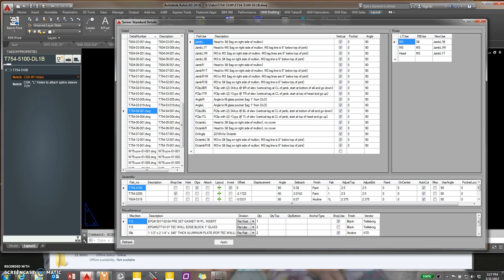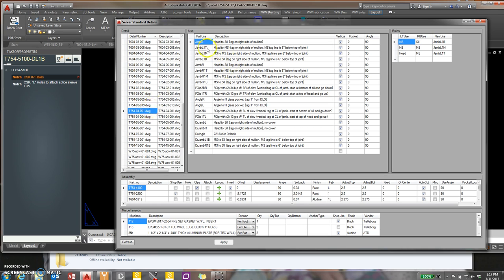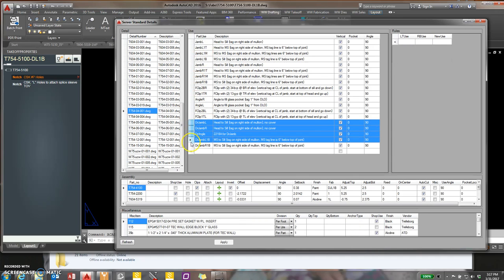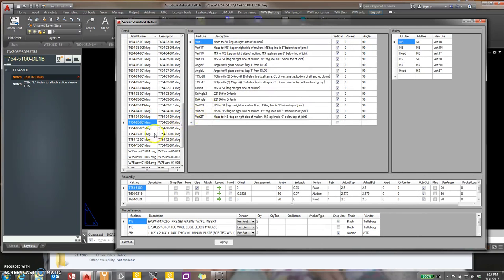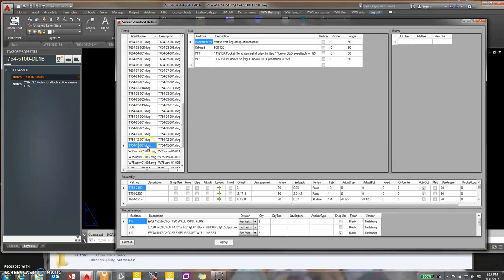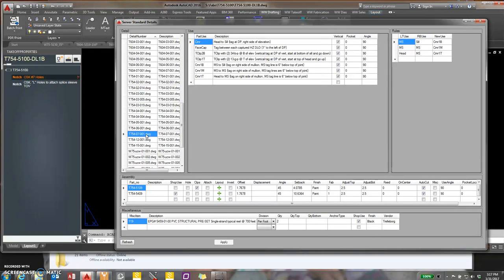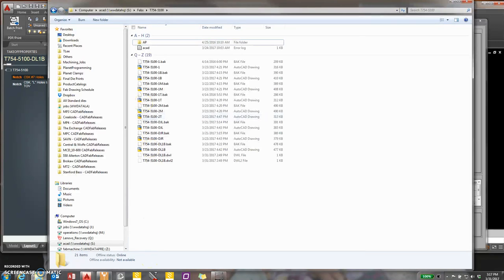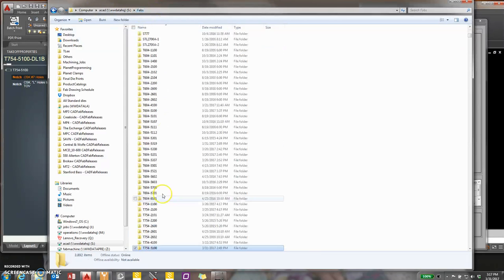TEC Wall - T754 System - TonyL